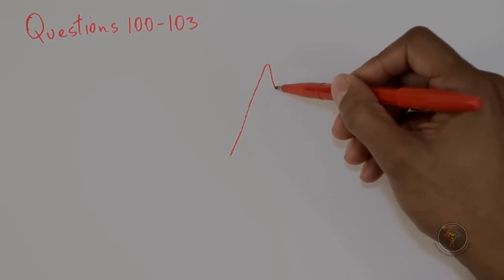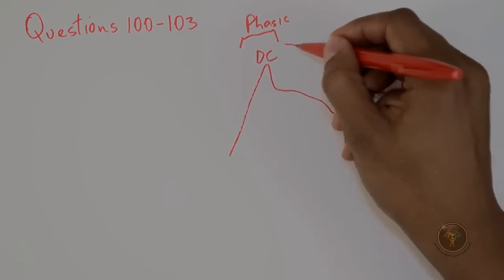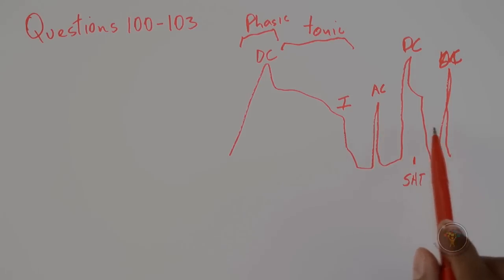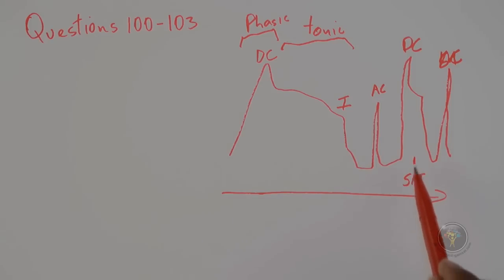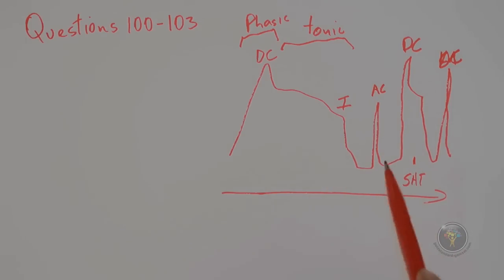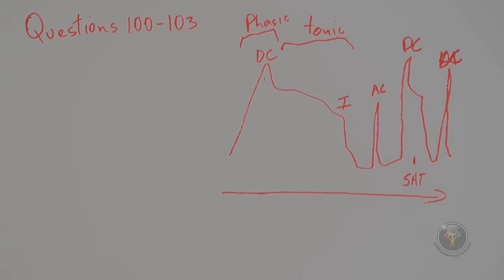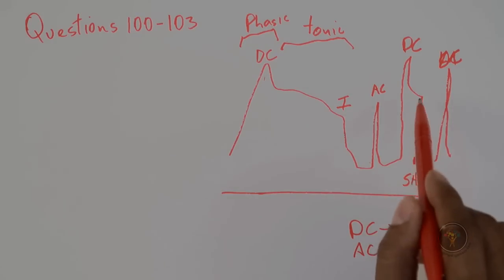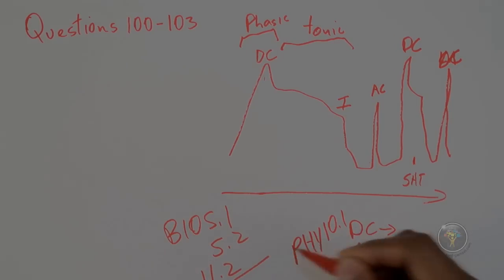How to solve GAMSAT Section 3 Biology (ACER Practice Test 2 - Purple Booklet): Questions 100-103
This is a free GAMSAT tutorial video made by Dr. Ferdinand, the author of the Gold Standard GAMSAT book, addressing ACER's GAMSAT sample questions from the purple booklet: Section 3, questions 100-103. This science teaching is to help students better understand the logic behind the GAMSAT exam.

Solutions are cross-referenced to the ACER's GAMSAT sample problems PDF e-book/book. There is no need for torrent or download as these videos are available for free although they also come as DVDs.